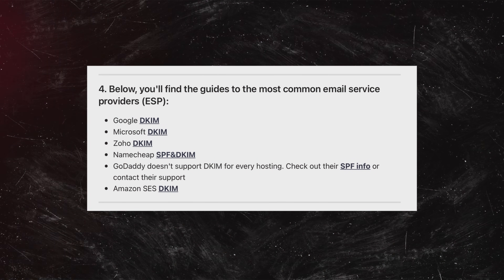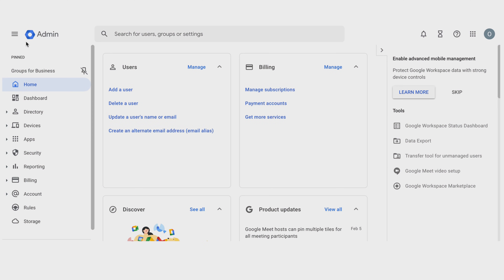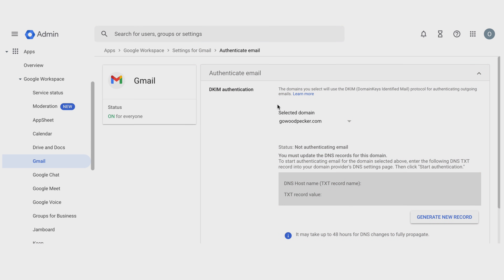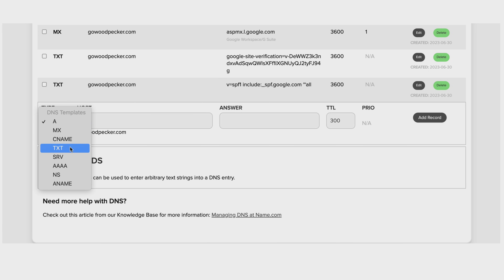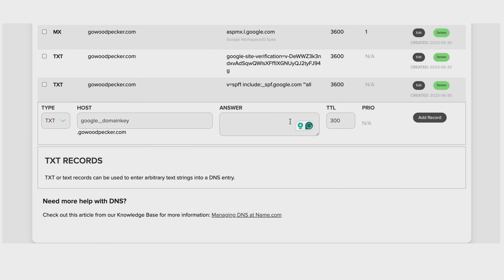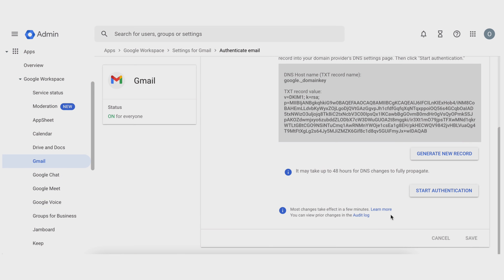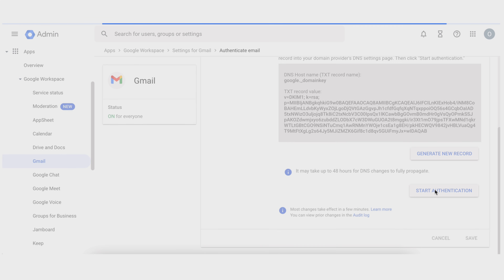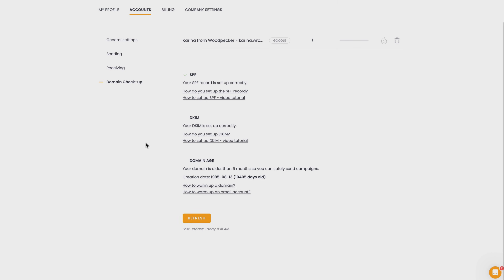How to set up DKIM record – 2025 guidelines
Learn how to set up a DKIM record to stay in sync with Gmail & Yahoo 2025 new guidelines. Boost the security of your emails to land in your prospects' main inboxes. DKIM got you covered by detecting email spoofing!

See what else you should do to meet Gmail & Yahoo 2025 email rules

Timestamps:
0:00 - 0:32 Intro
0:32 - 1:15 What is DKIM record
1:15 - 3:16 How to set up DKIM
3:16 - 3:54 How to check your DKIM in Woodpecker